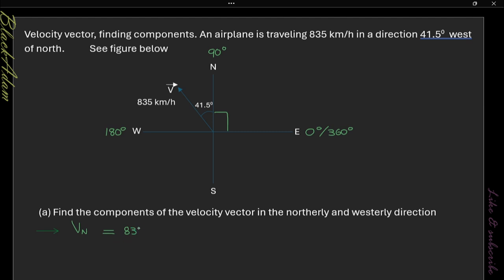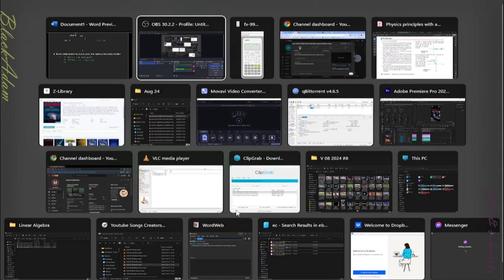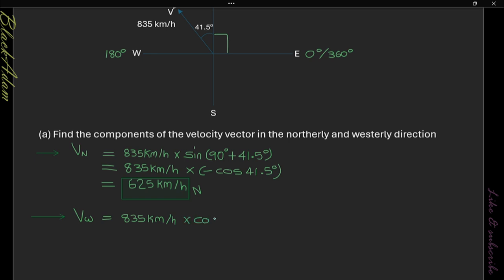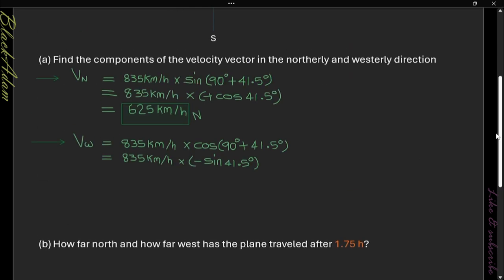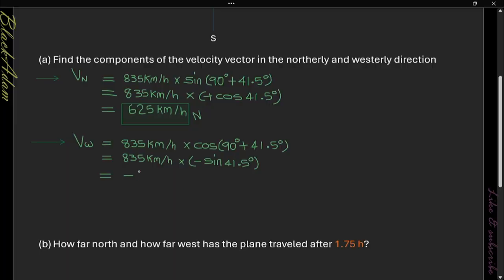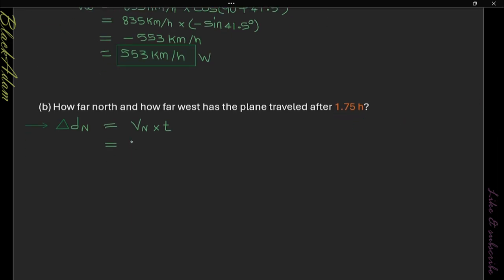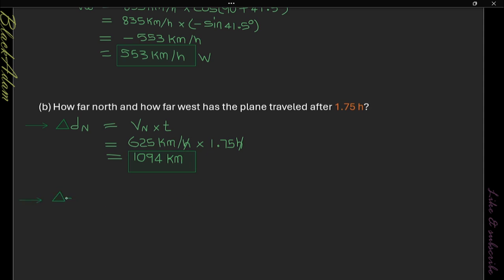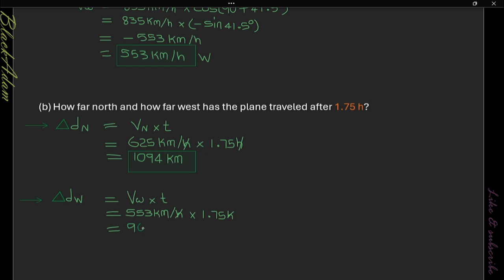physics, two dimensions, determining velocity vector and distance traveled at an angle by an object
Velocity vector, finding components. An airplane is traveling 835 km/h in a direction 41.5 degrees  west of north.           See figure below
(a) Find the components of the velocity vector in the northerly and westerly direction
(b)   How far north and how far west has the plane traveled after 1.75 h?